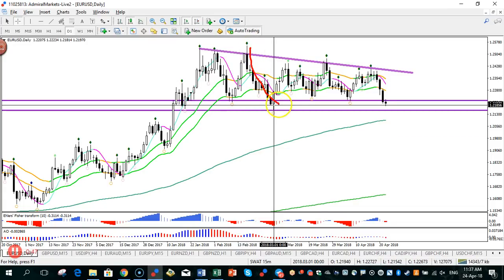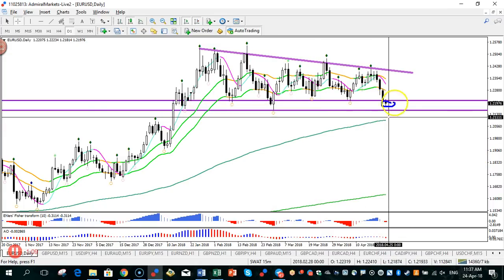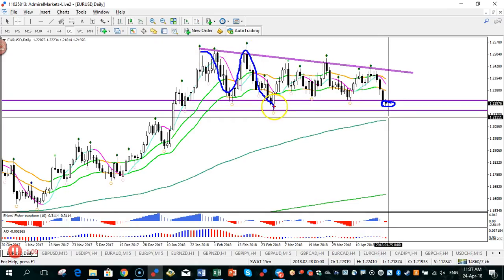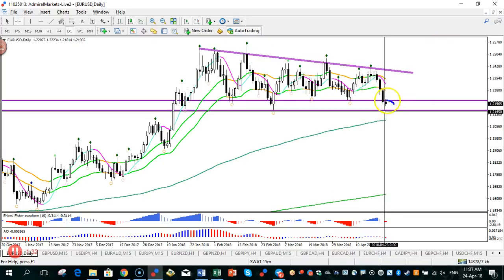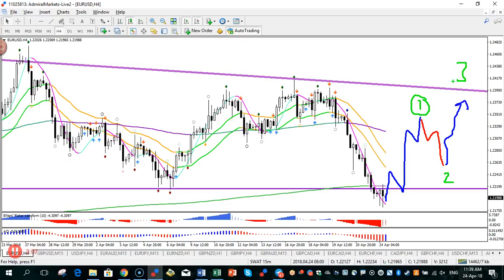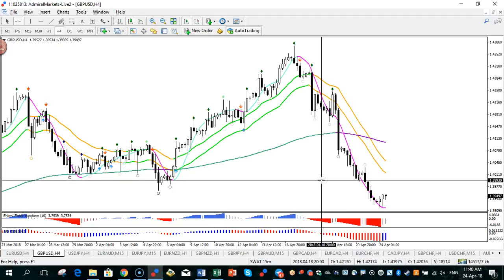EUR/USD, GBP/USD Analysis & Setups 24-25 April '18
The EUR/USD bearish momentum is challenging a key support zone at 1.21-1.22 whereas the GBP/USD could be ready for a wave A or bear flag pattern.